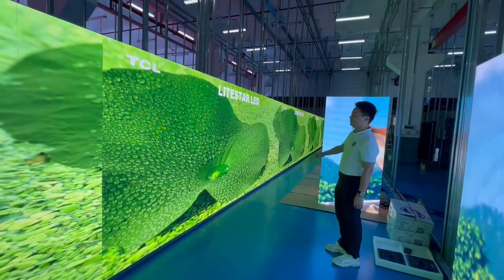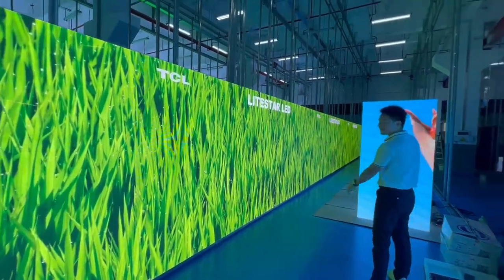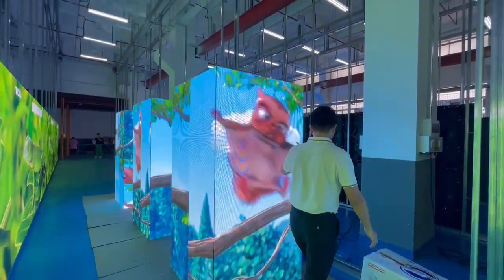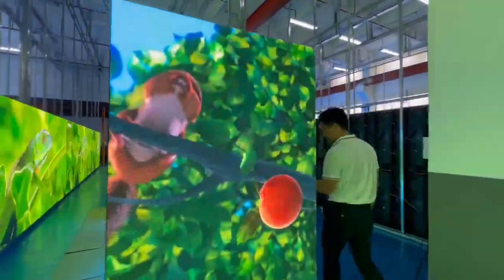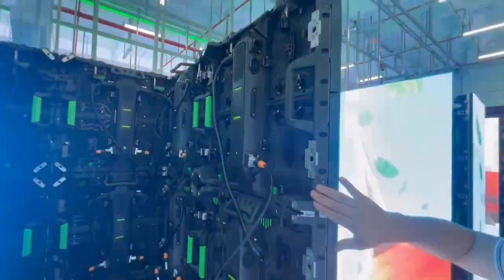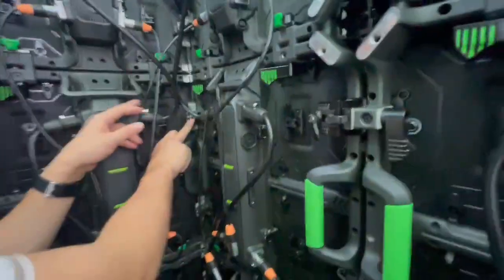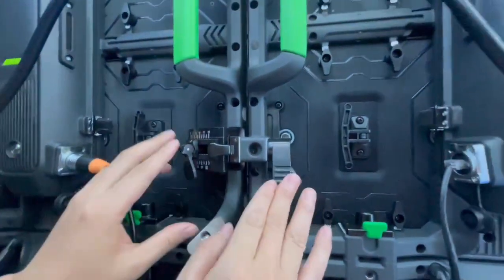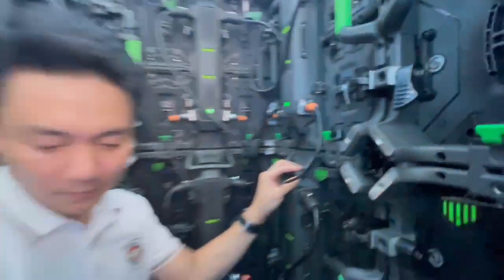Curved and right-angle LED cabinets, to meet all the demands of your events